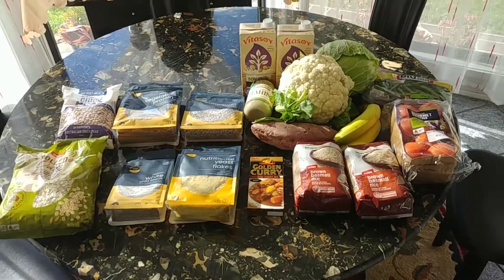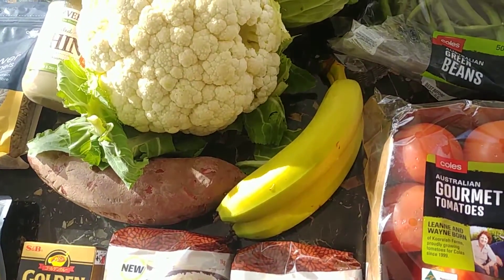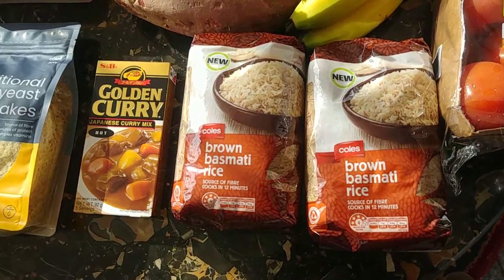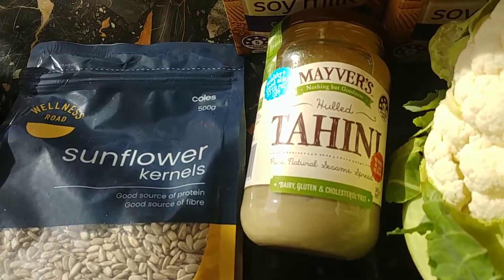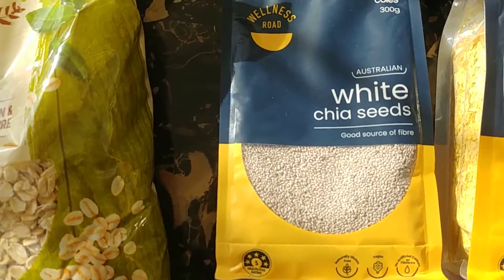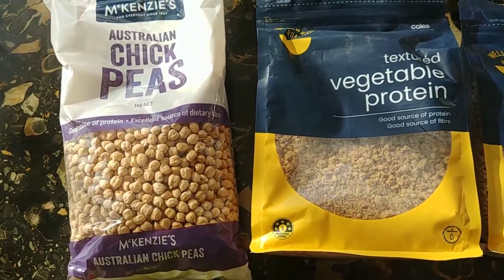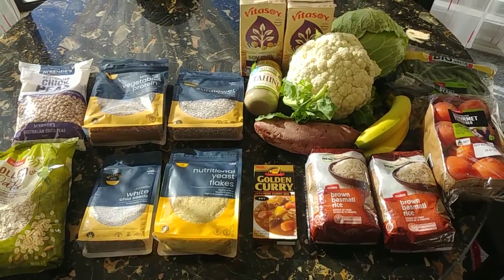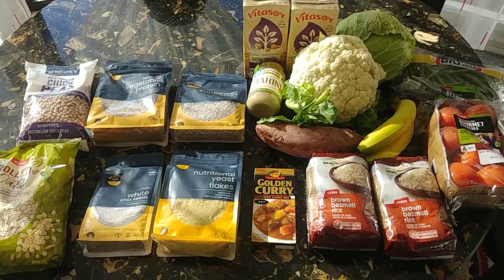Vegan Haul from Coles, Sydney Australia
Just a cheap quick shop for vegan goods from Coles, Sydney Australia.